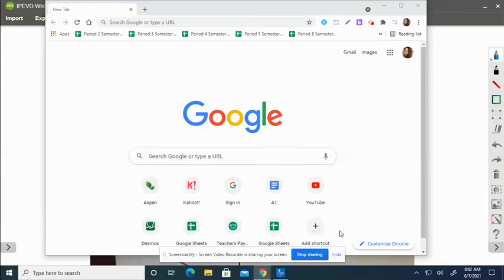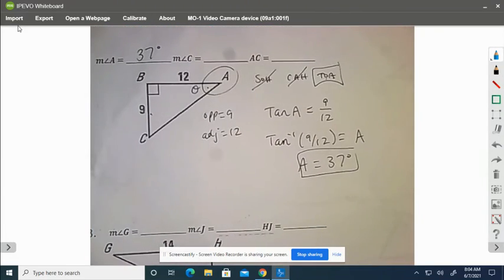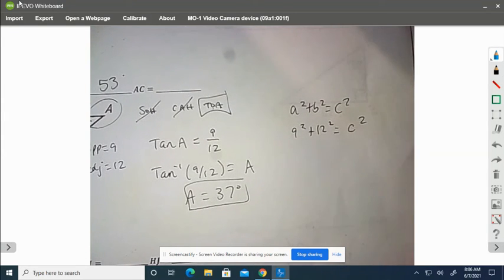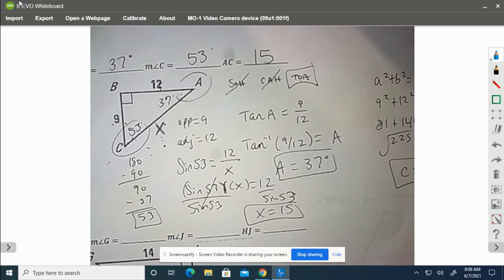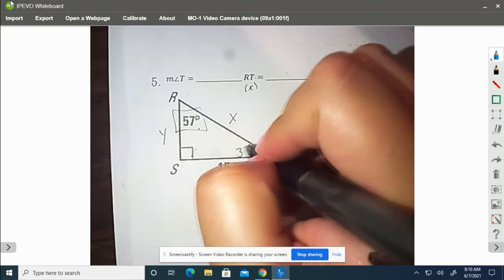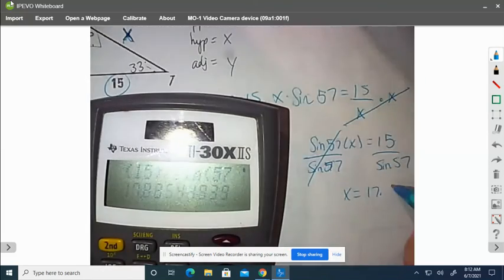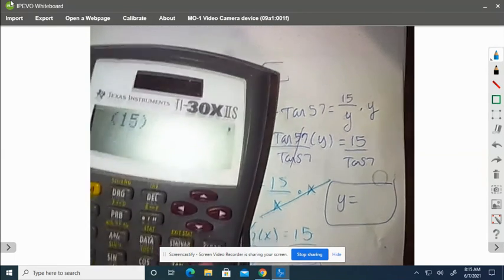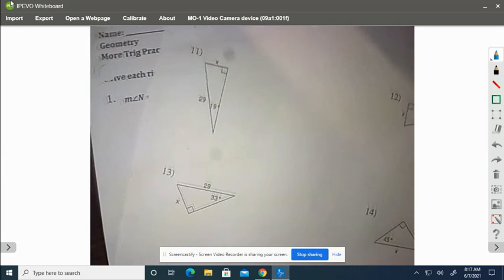Solving Right Triangles Notes